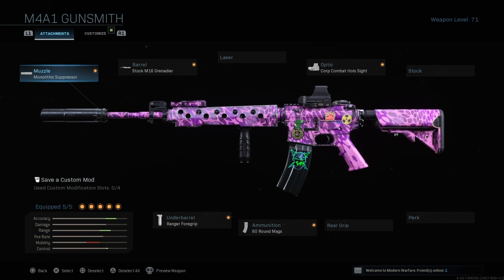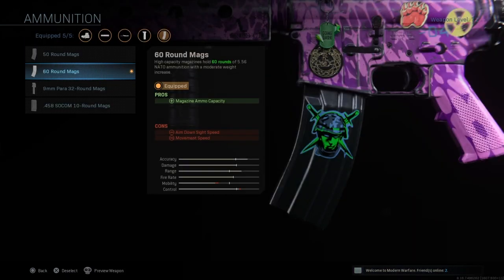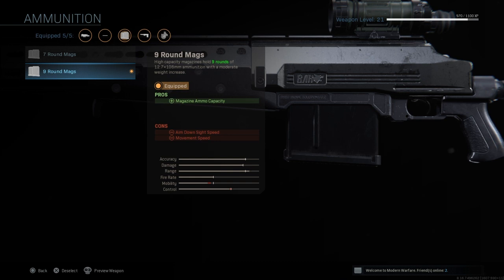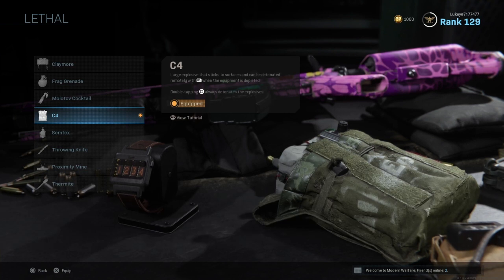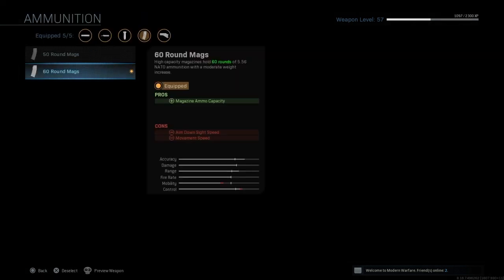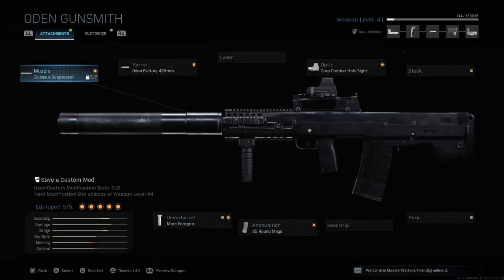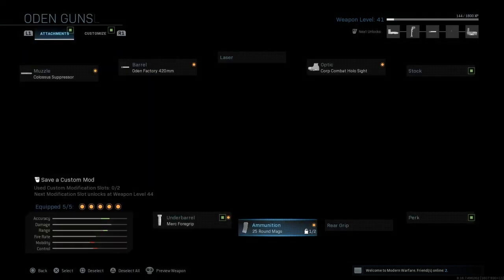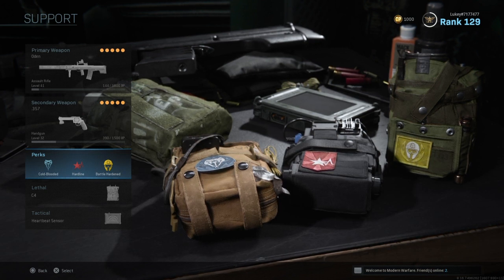THE 3 MOST OVERPOWERED LOADOUTS FOR WARZONE... ( Warzone Best Class Setups, Perks, And More )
THE 10 BEST CLASS SETUPS FOR WARZONE ON MODERN WARFARE! ( Warzone Best Class Setup ) Update 1.17, find legendary and epic guns every game

Best 3 warzone loadouts

BEST M4A1 CLASS ON MODERN WARFARE AFTER UPDATE 1.17

Modern warfare call of duty modern warfare best class setups class sets call of duty class best weapons on call of duty cod warzone warzone wins easy warzone wins modern warfare tips best tips for modern warfare